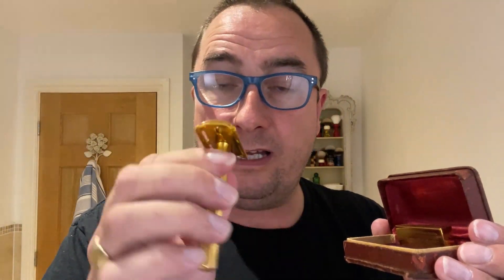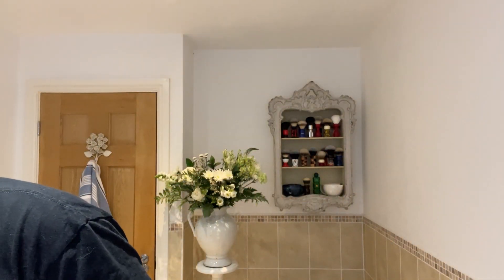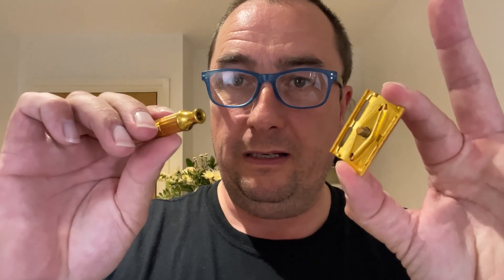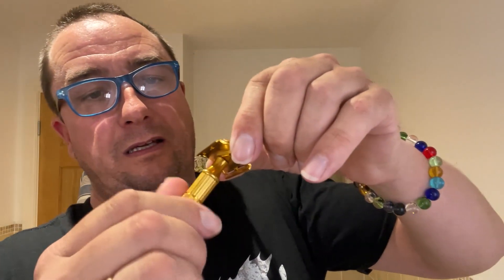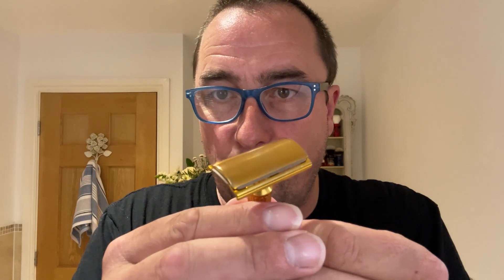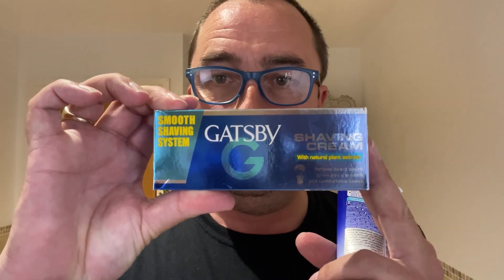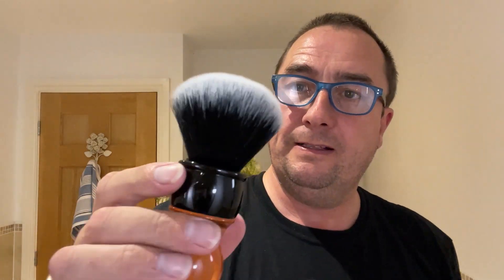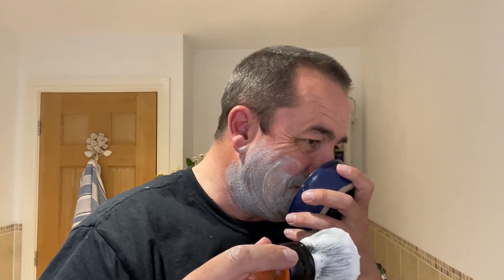Gillette Fat Handle Tech | Gatsby Shaving Cream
All products used are listed below, with any links I can provide.

Gillette Fat Handle Tech DE Razor
Gillette Nacet DE Blade (5th use)
Gatsby Shaving Cream
Alum Block
Myrsol Aftershave
Astral Moisturising Cream